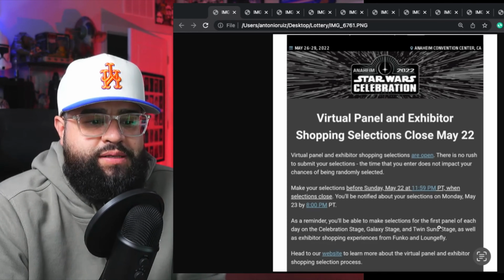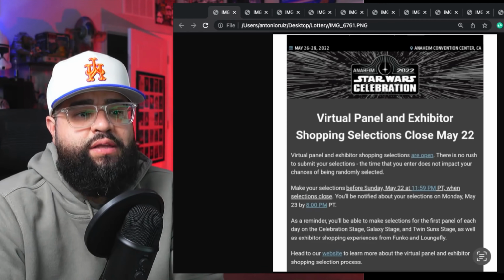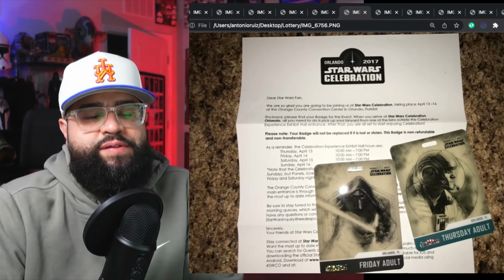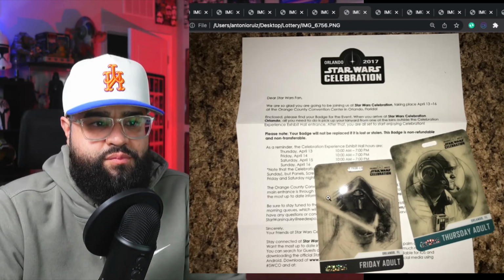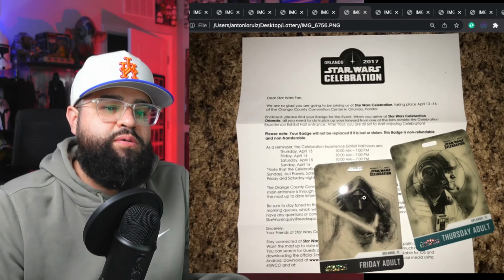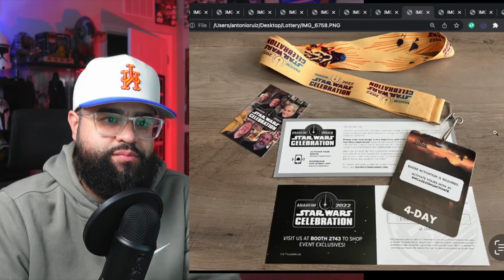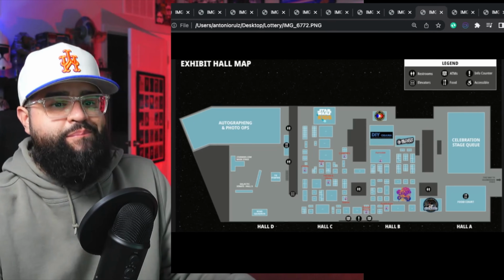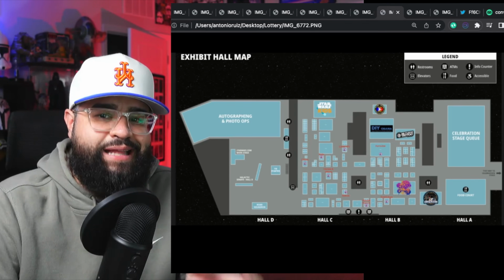How to ENTER the LOTTERY RAFFLE | Badges | Map | LONDON | Europe Celebration 2023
Today we will be talking about what it looks like for entering the lottery/raffle for Panels and Exclusives at Star Wars Celebration. We will also talk possible timeframes to receive badges and when the map may release. We also look at the possibility of there being a Breakfast with Matt and Ashley maybe in London.